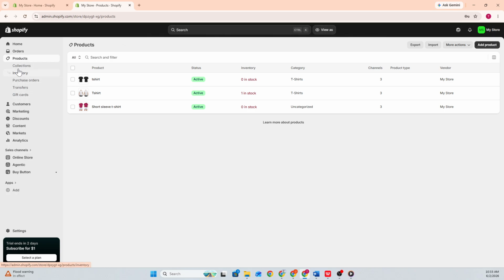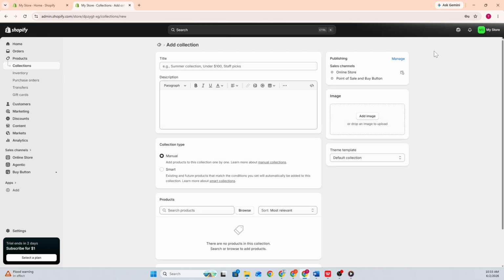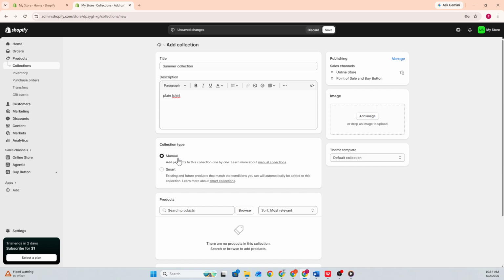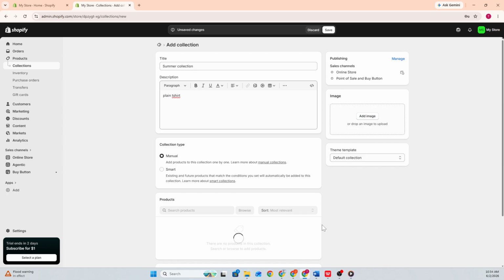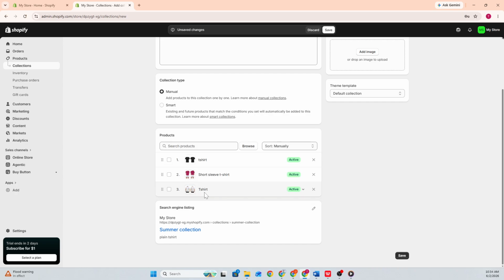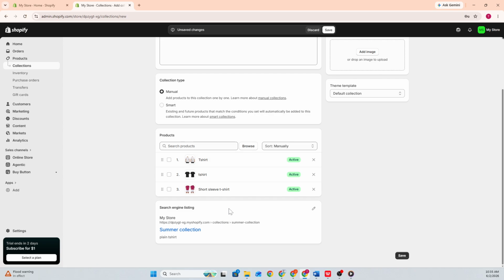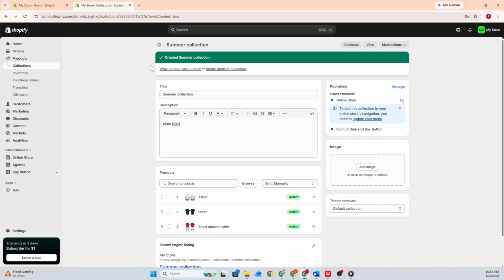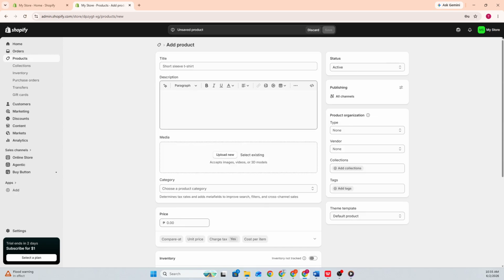How To Organize Products In Your Shopify Store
This tutorial provides a professional, step-by-step guide on how to effectively organize your Shopify store inventory by creating and customizing product collections. You will learn how to set up manual collection types, add specific items, and utilize drag-and-drop functionality to curate the exact display order of your products. By following these instructions, you will gain full control over your store's layout, ensuring a seamless and intuitive shopping experience for your customers.

Video Chapters:
00:00 - Navigating to Products and Collections
00:24 - Creating a New Collection
00:41 - Configuring Collection Details and Type
01:01 - Adding Products to Your Collection
01:14 - Enabling Manual Sorting and Reordering
01:54 - Saving and Finalizing Your Collection Layout